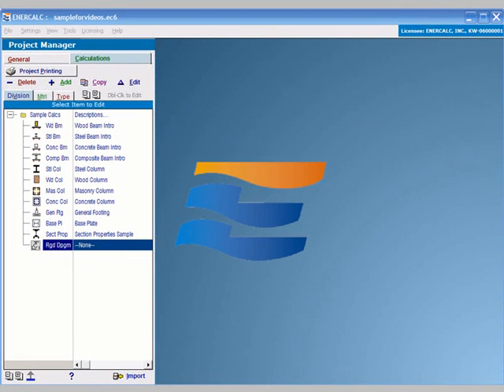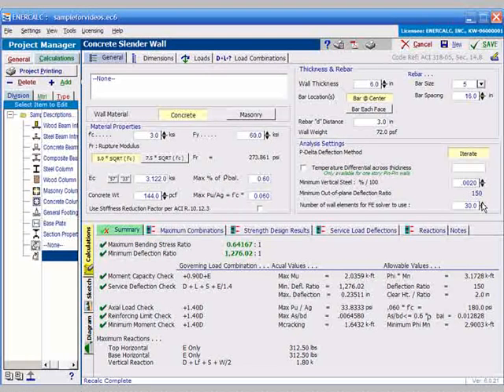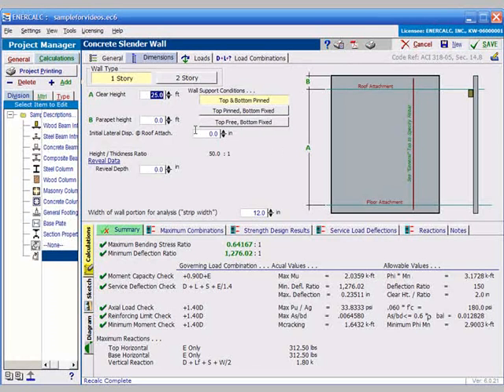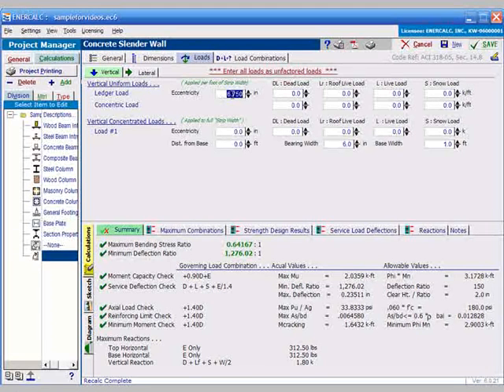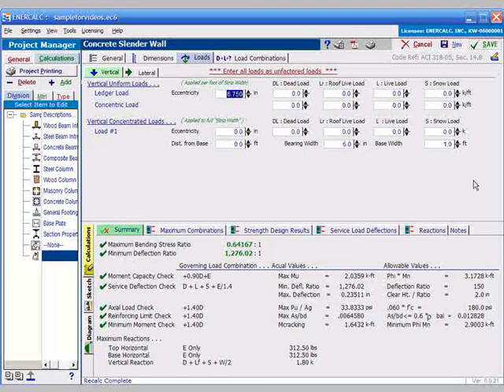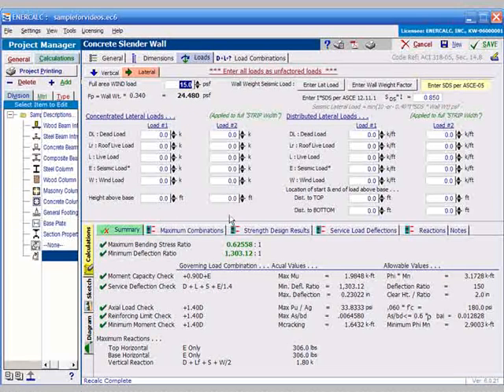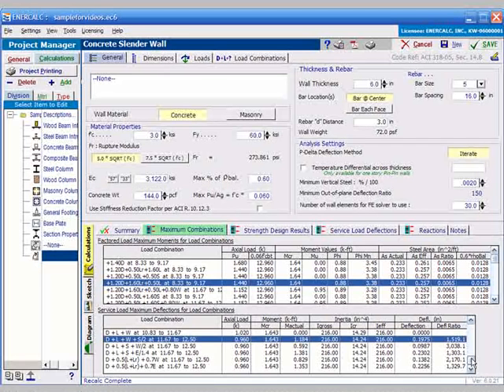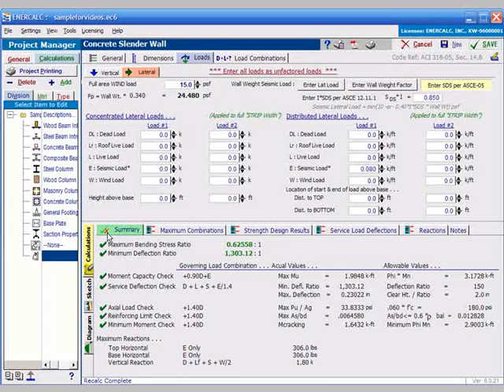SEL : Slender Wall Design Overview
The slender wall design module in the ENERCALC Structural Engineering Library provides advanced analysis that considers iterated wall deflection effects on wall bending moments. This video provides an overview of the capabilities and input data that are common to both Concrete Tilt-Up Wall and Masonry Slender Wall selections in the module.